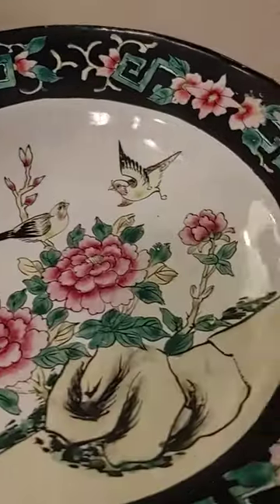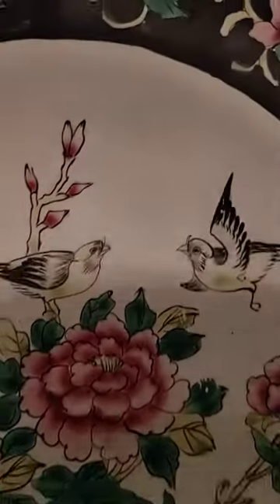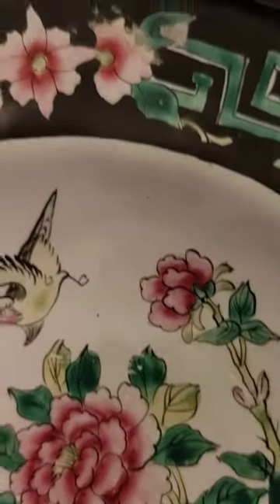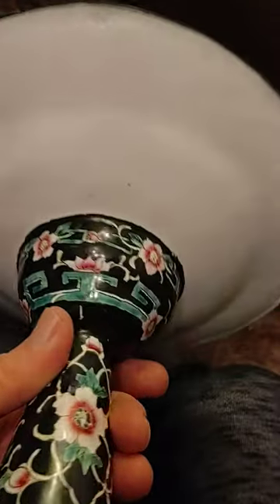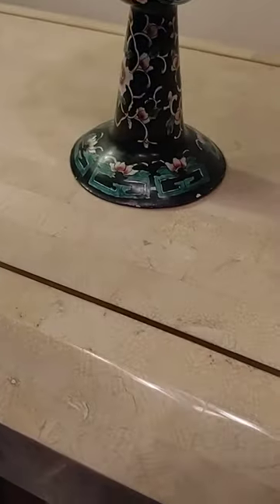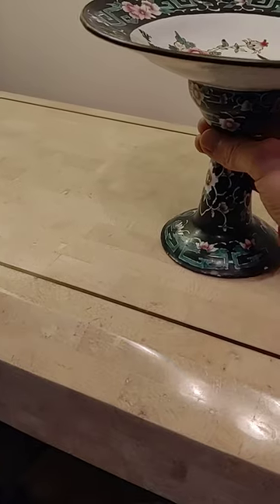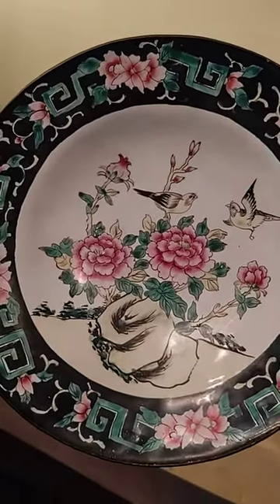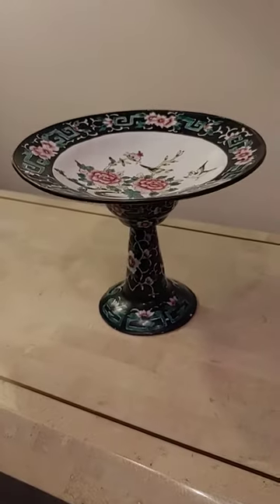Chinese Canton Tazza Compote 19th Century-Early 20th. Birds Peonies, Nasturtium, Rose, Lotus.